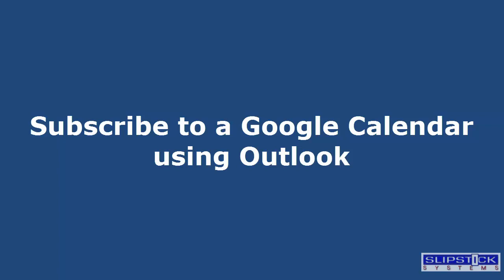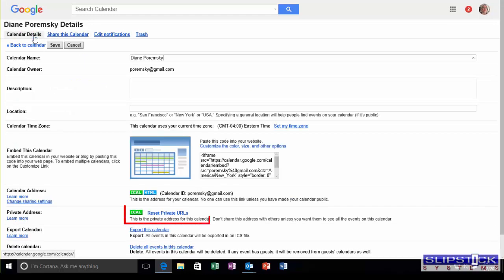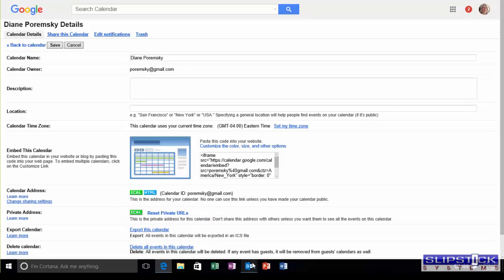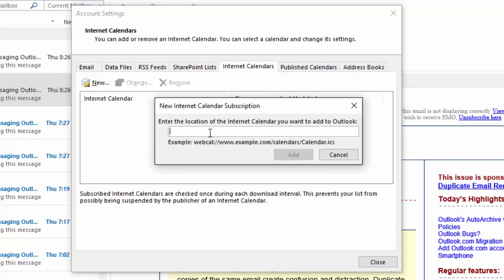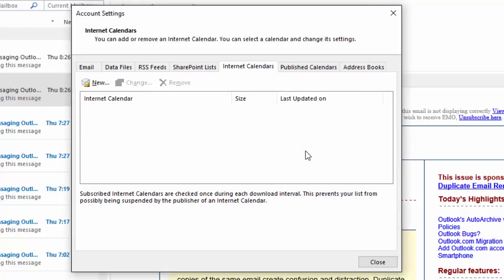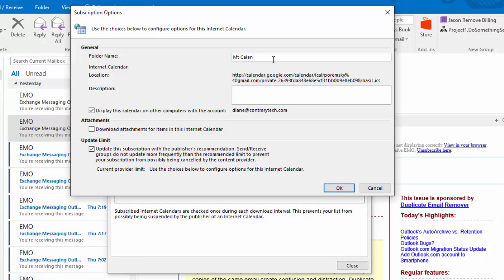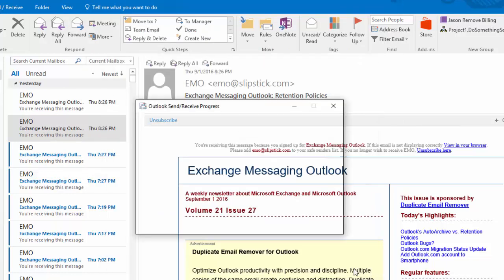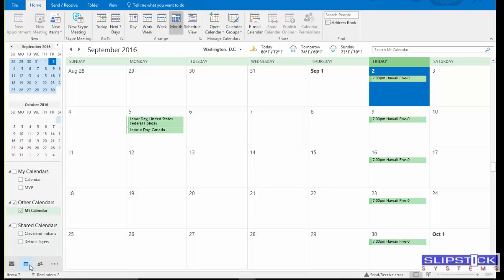Subscribe to Google Calendar using Outlook